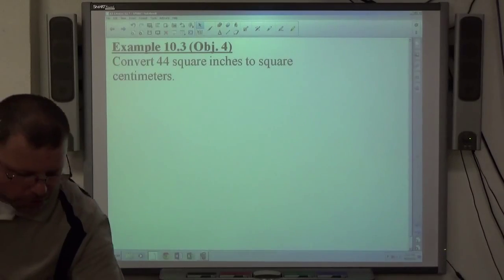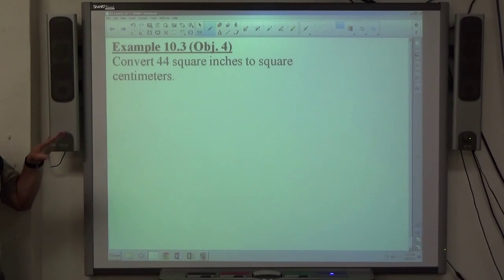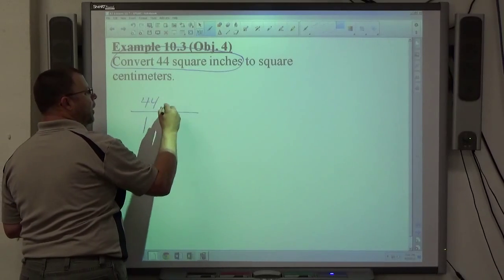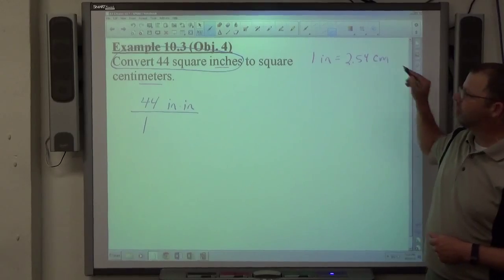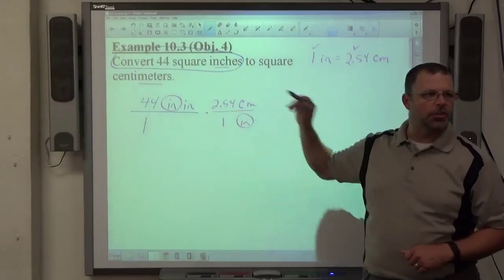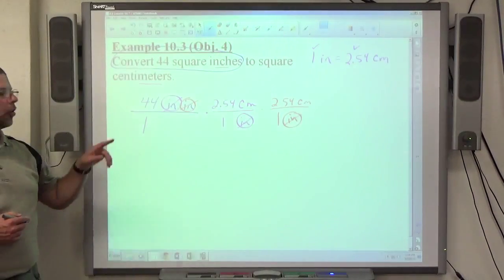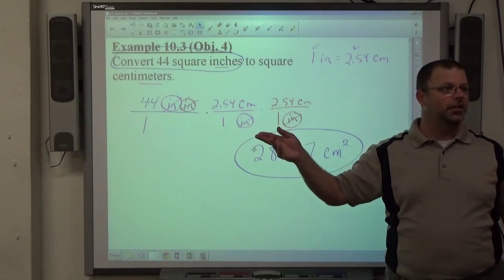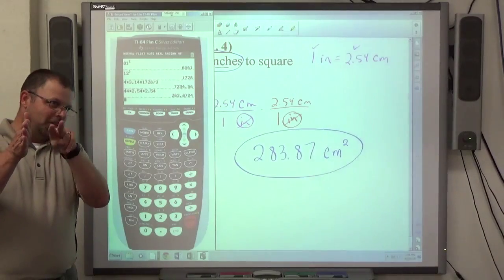Algebra I Example 10.3